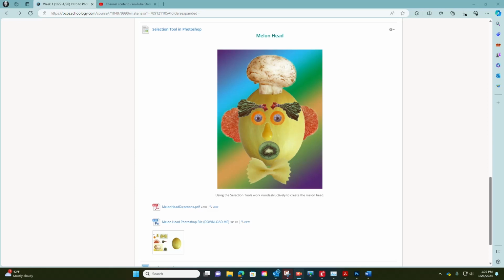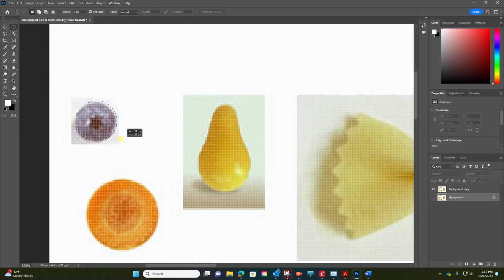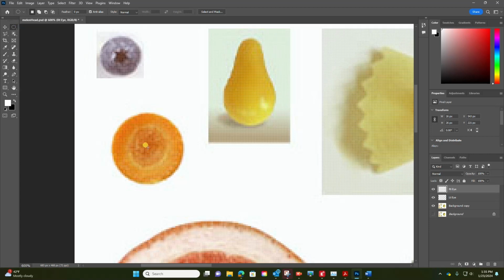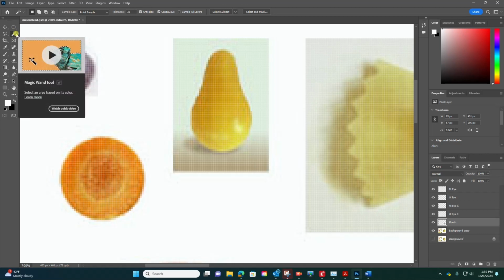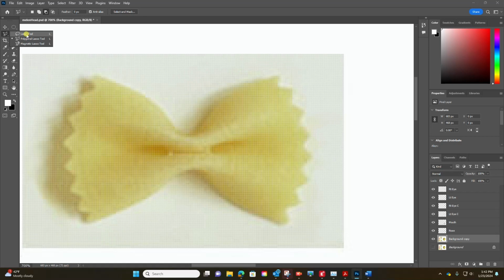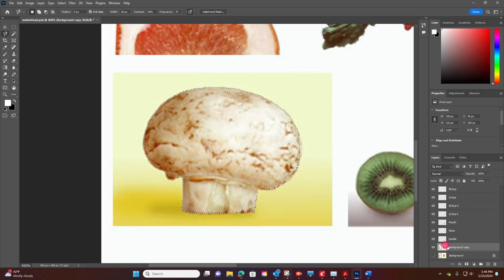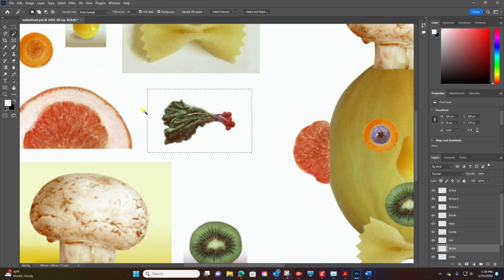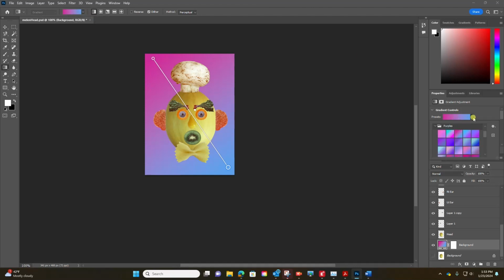Melon Head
How to use the selection and transform tools in photoshop.